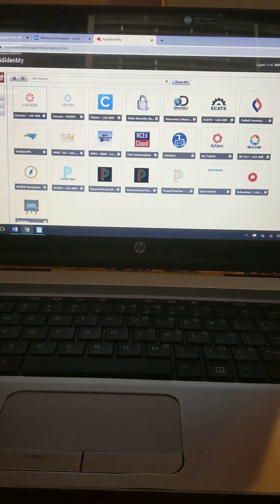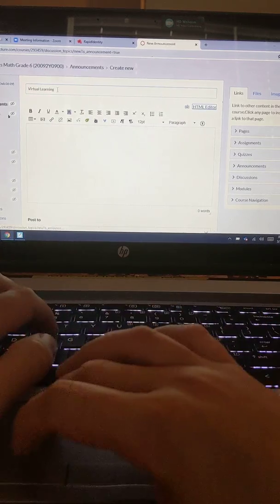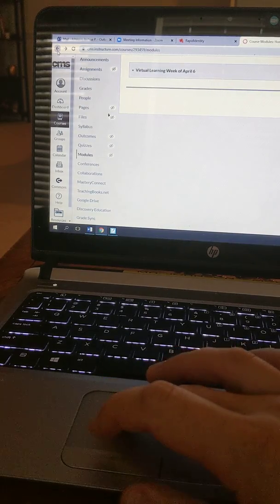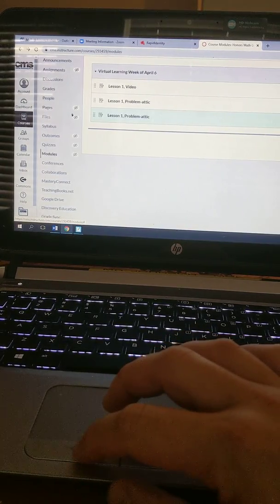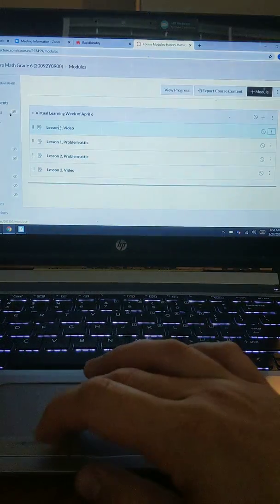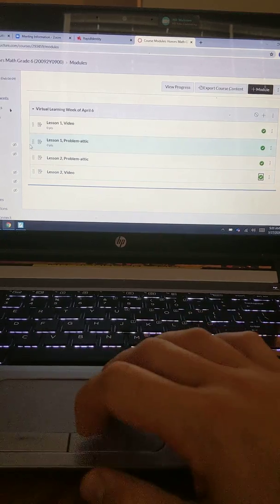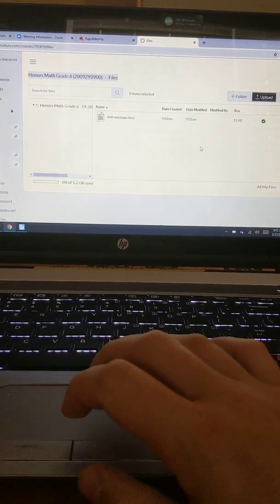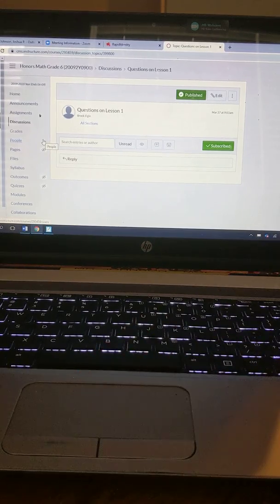March 27, 2020